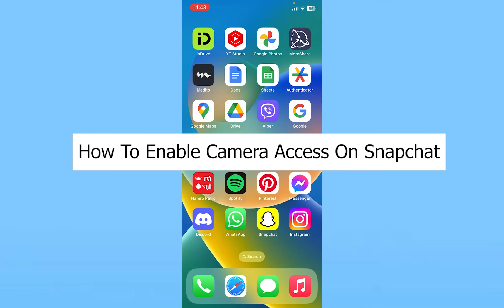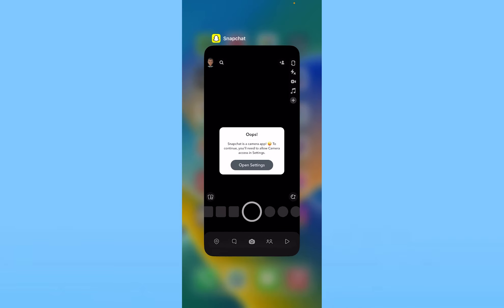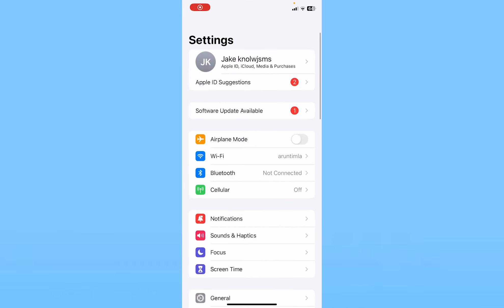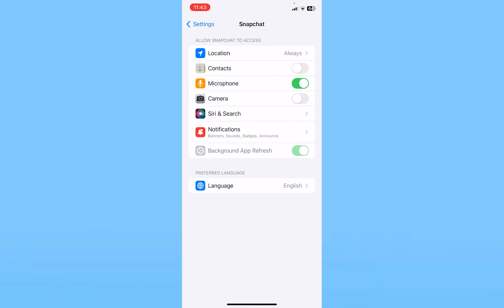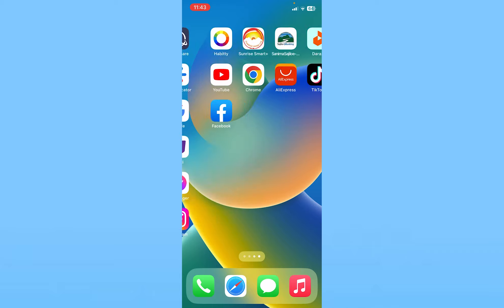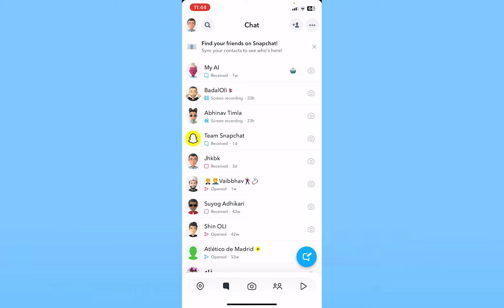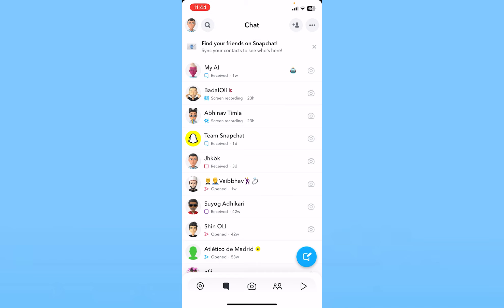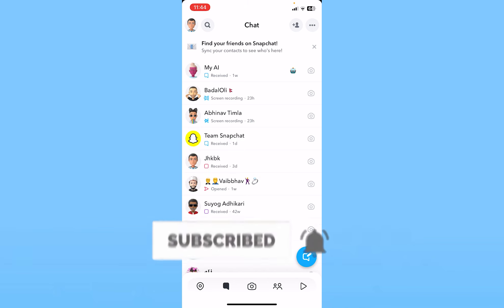How to Enable Camera Access on Snapchat (2023)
Confused about how to Enable Camera Access on Snapchat on iphone? Can't use your camera on Snapchat? Don't worry, it's a quick and easy fix! In this short tutorial, I'll show you how to enable camera access on Snapchat for both iPhone and Android devices.